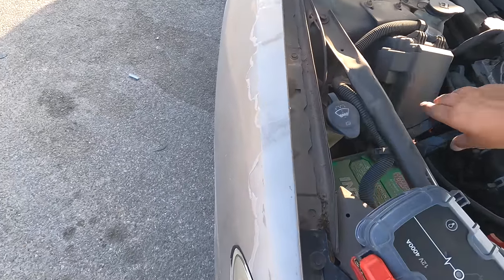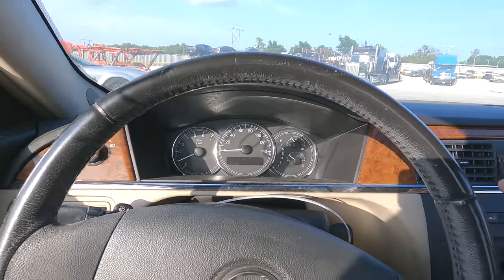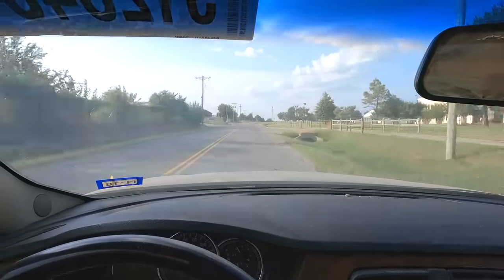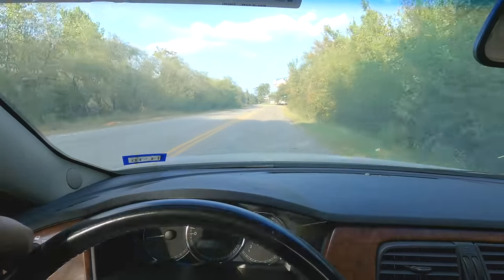I won a 2006 Buick LaCrosse for $675 from Copart!! Run and Drive?